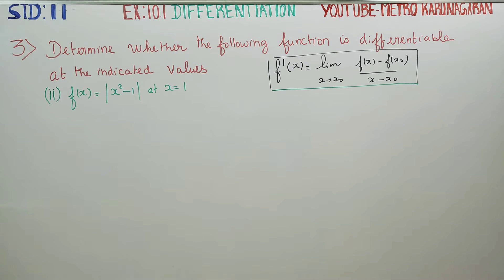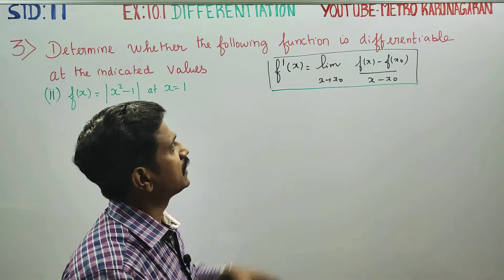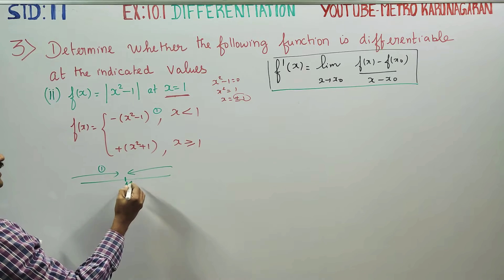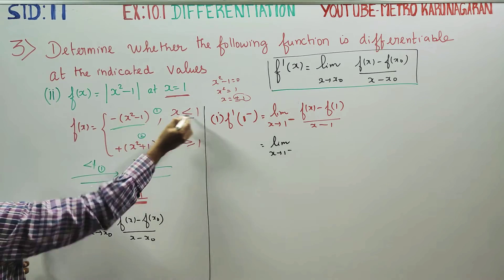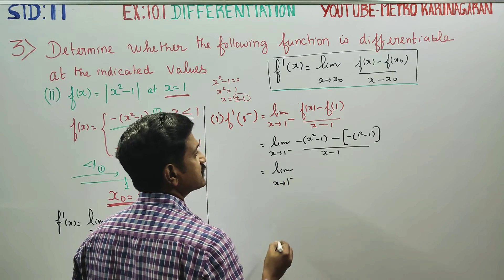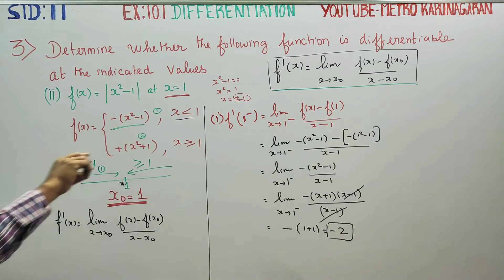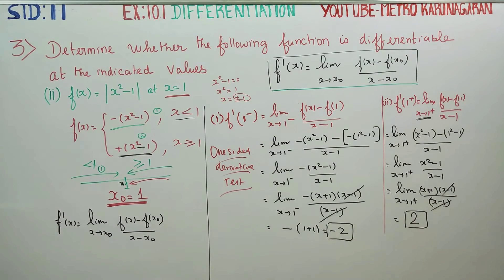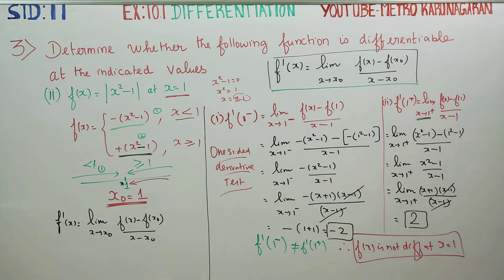11th Std Maths Ex.10.1(3)(ii)Determine whether f(x)= |x^2-1| is differentiable at x=1